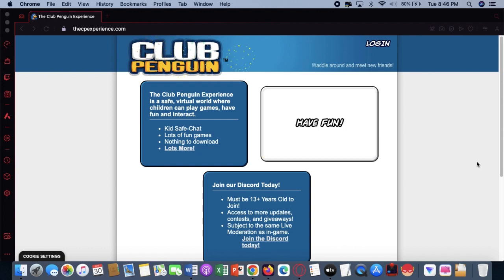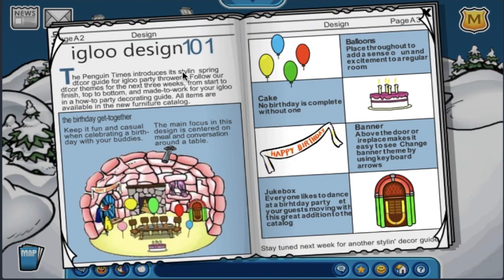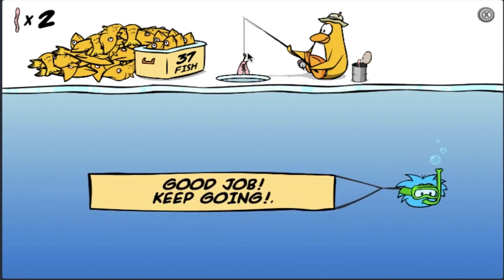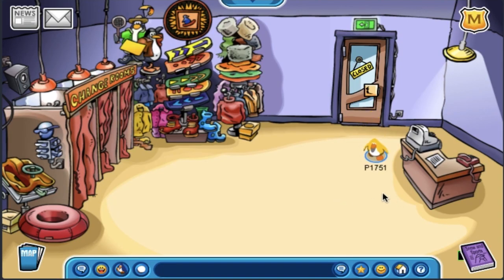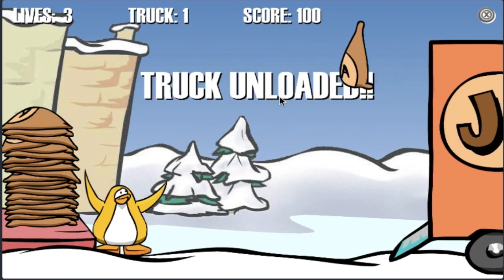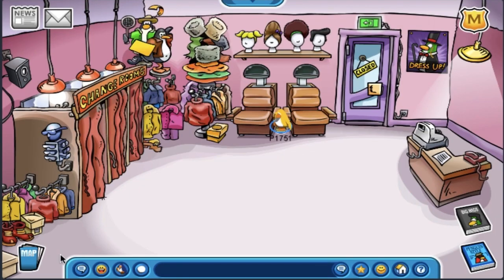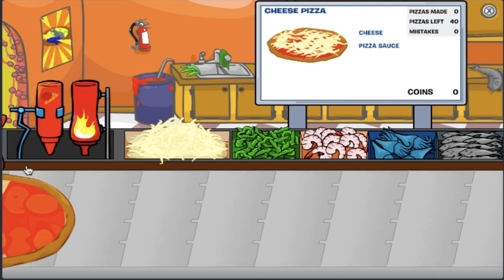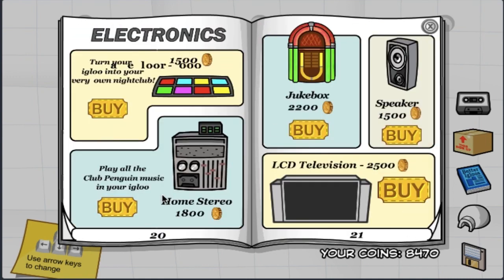The Club Penguin Experience Walkthrough Episode 1 - AMAZING AS1 HTML5 CPPS!!!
In this walkthrough, I check out an AS1 HTML5 CPPS called The Club Penguin Experience and it's really amazing!!!